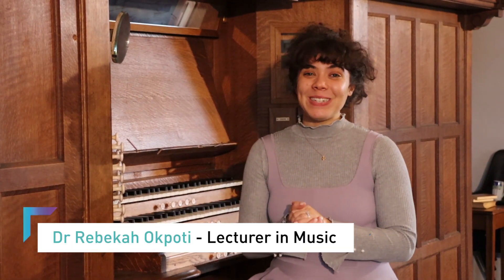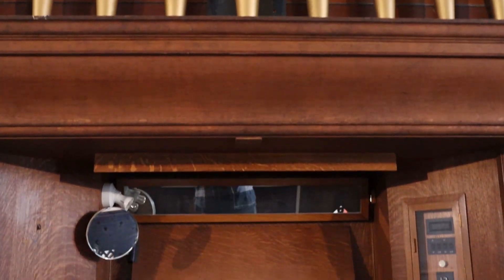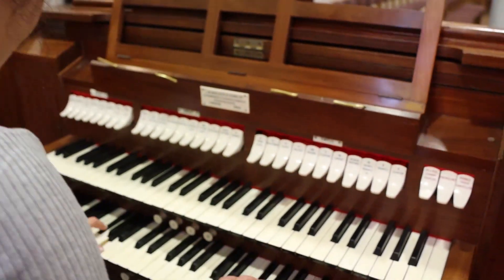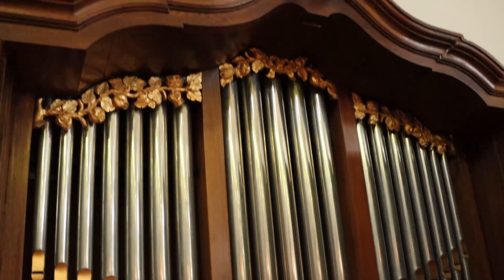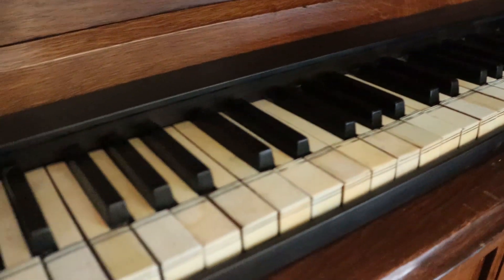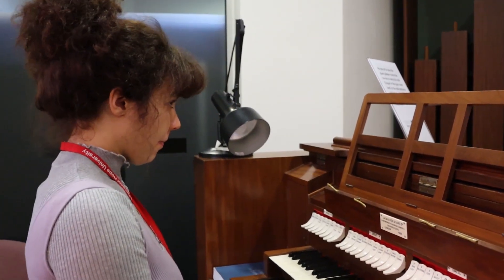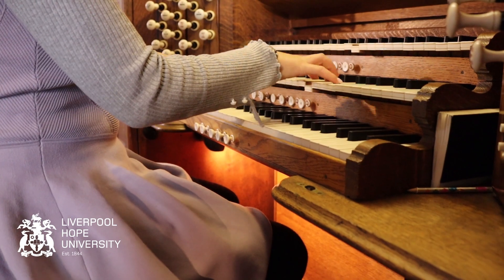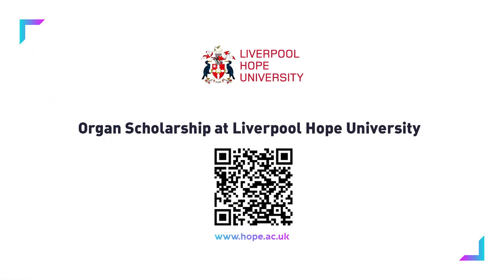Organ Scholarship at Liverpool Hope University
Dr Rebekah Okpoti talks about the three organs at Liverpool Hope University, that are available for organ scholarship students to use.